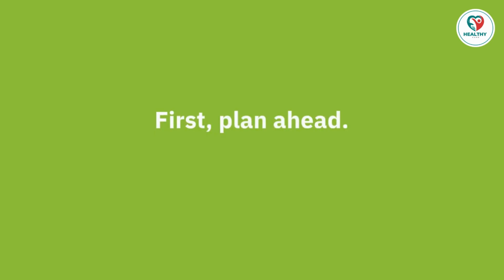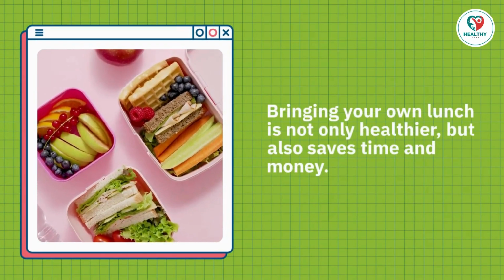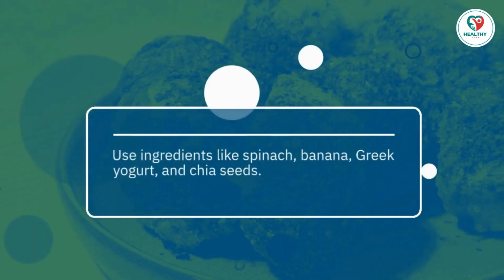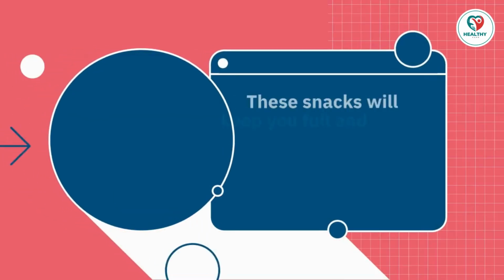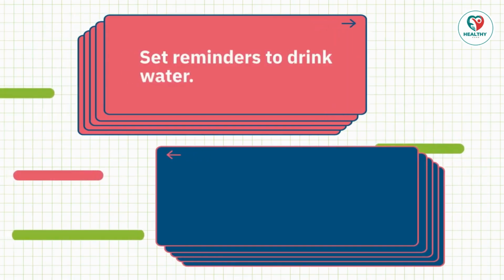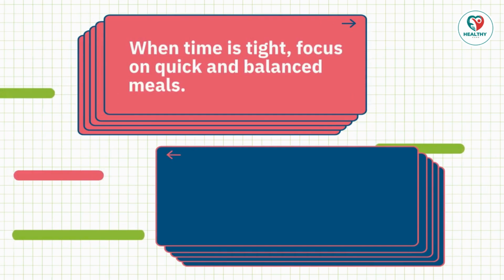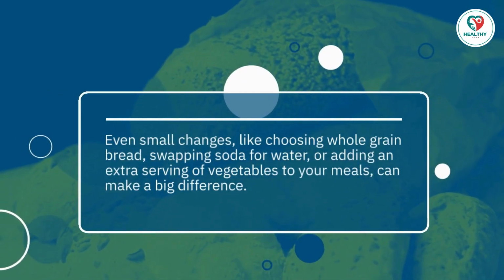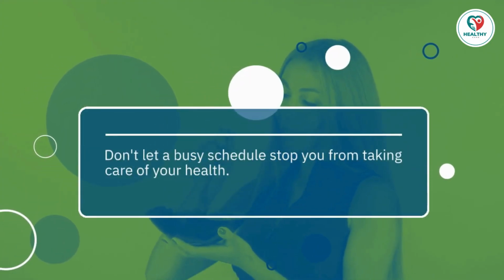Healthy Eating Hacks for Busy People: Quick Tips for a Better Diet! | Healthy Care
Are you struggling to eat healthy because of a busy lifestyle? We've got you covered with simple and effective healthy eating hacks that fit perfectly into your hectic schedule. In this video, we'll share quick tips and meal ideas that will help you stay on track, save time, and boost your energy levels. Whether you're a student, a working professional, or a parent on the go, these tips will make healthy eating easier than ever!